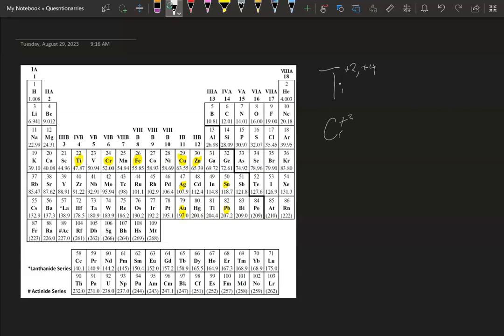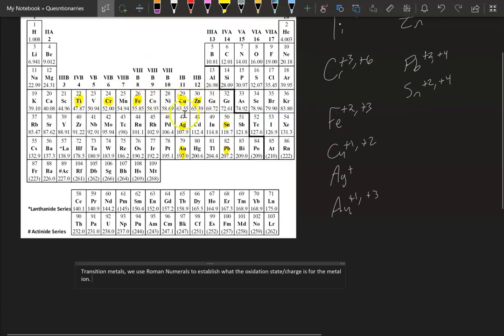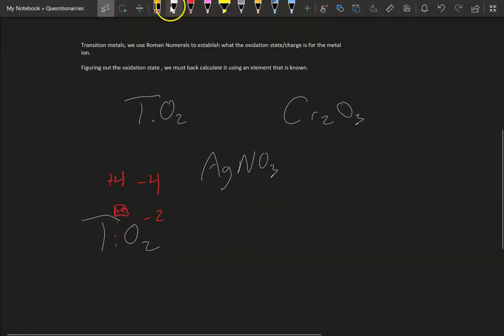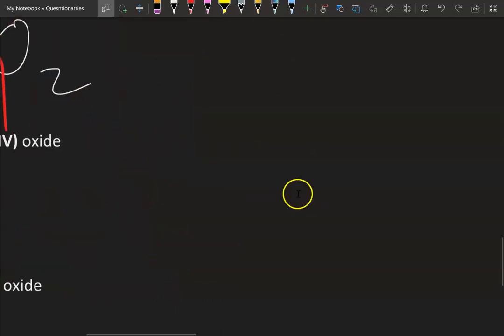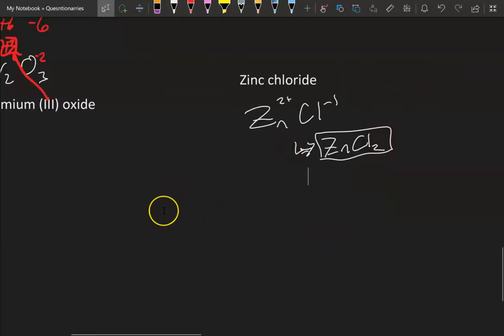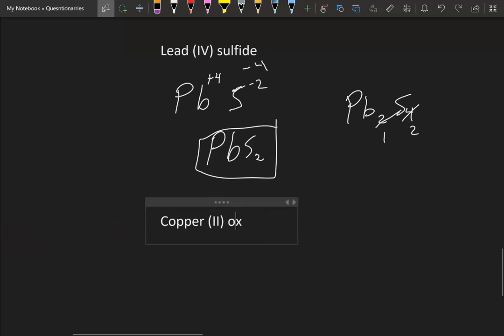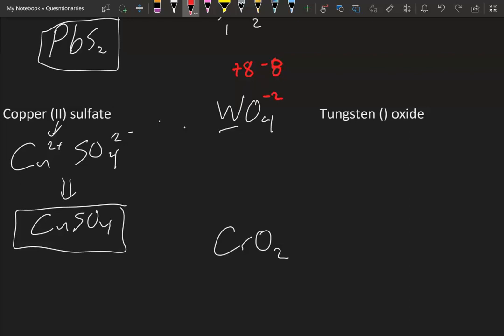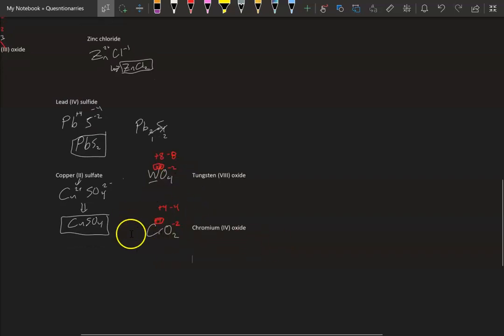Writing Formulas and Naming Transition Metals Supplement Video 2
A supplement video to Ionic compounds with a focus on transition metals.